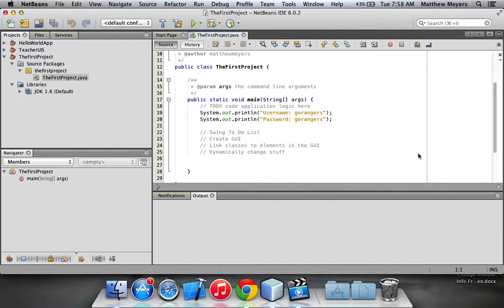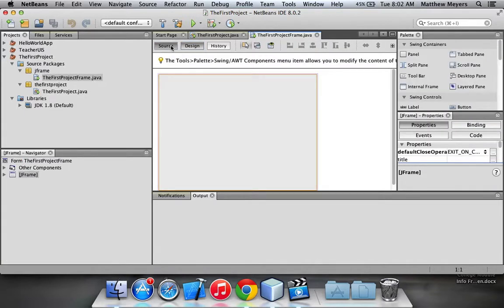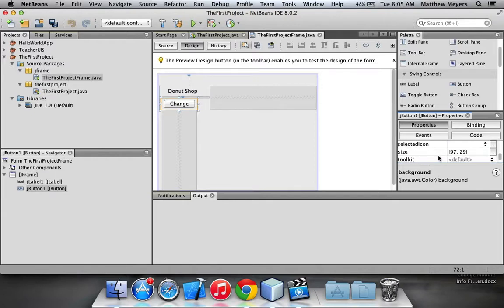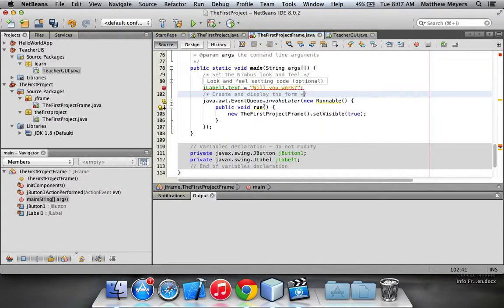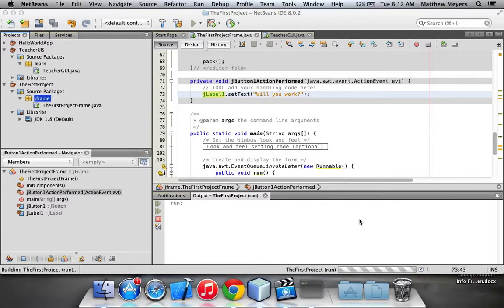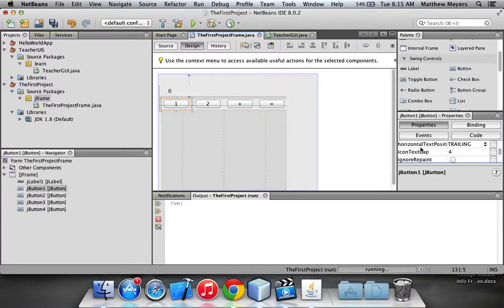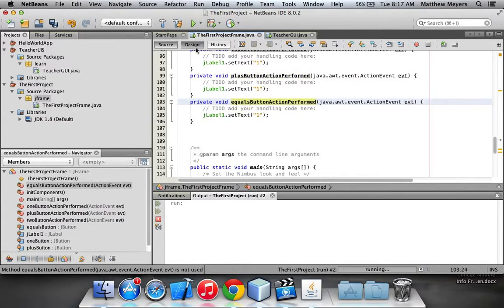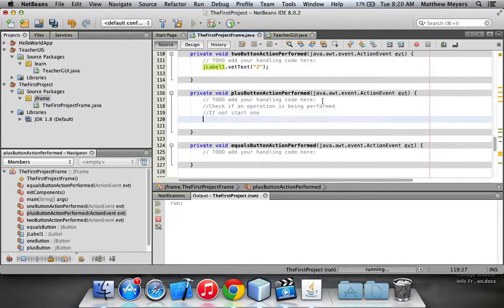1.2 Swing Basics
Students will learn how to create a button and label on screen.